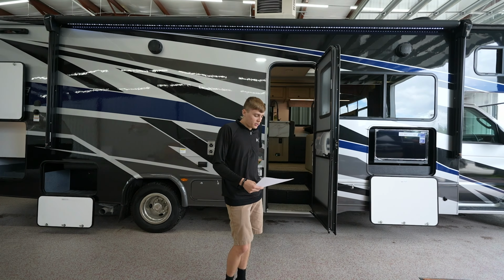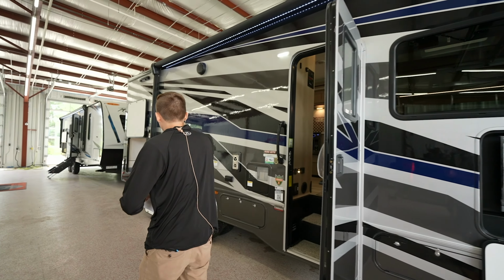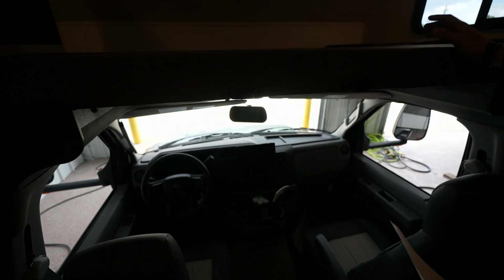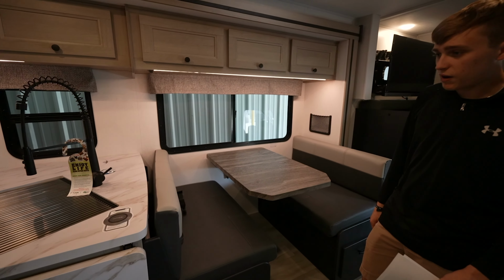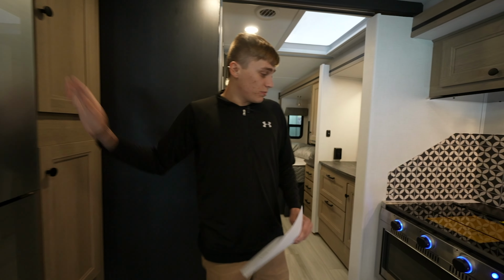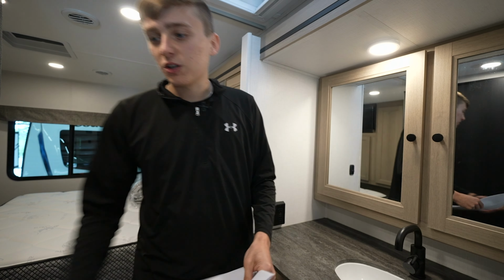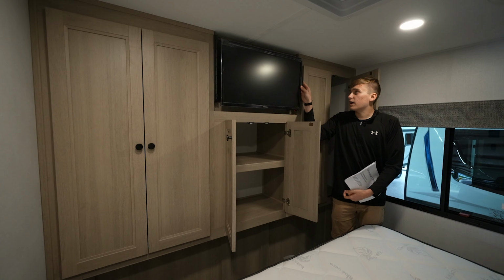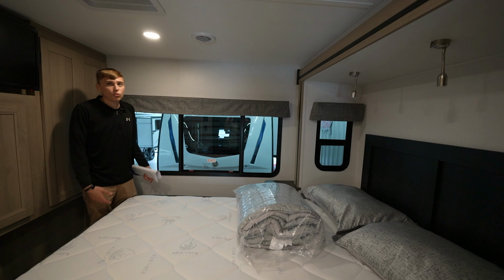2024 Forester Classic 3051S Class C Motorhome Walk-Through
Check out this walk-through on the Forester Classic 3051S by Forest River

This unit was showcased in our monthly Virtual RV Show and any show price discussed in the video may not be accurate to what you will see on the website.

00:00 - Exterior
02:05 - Interior